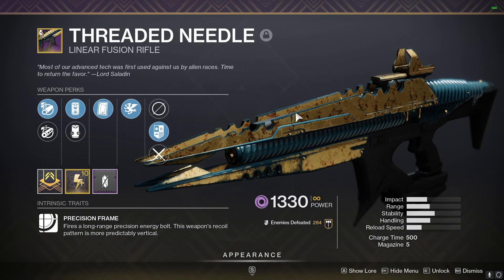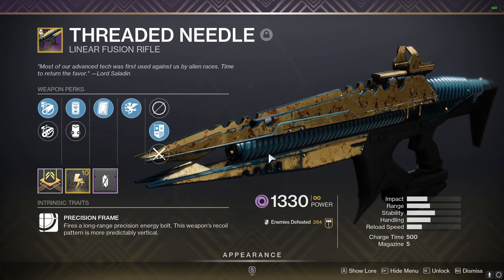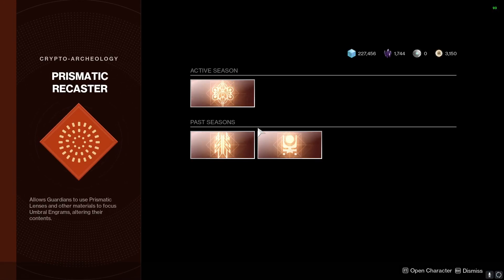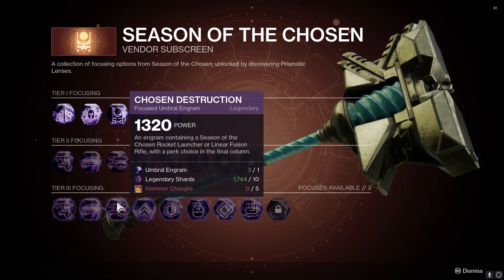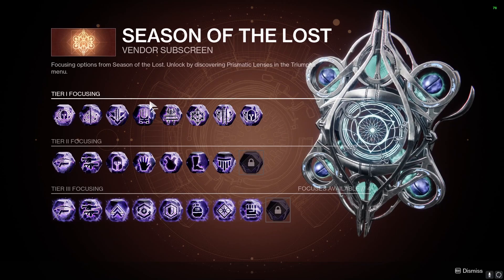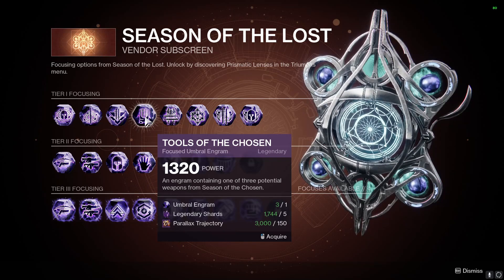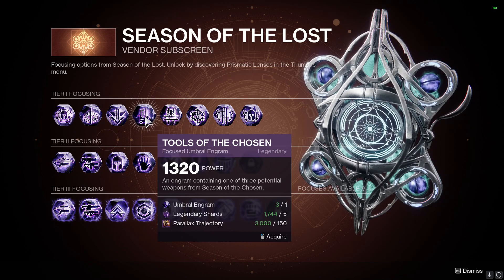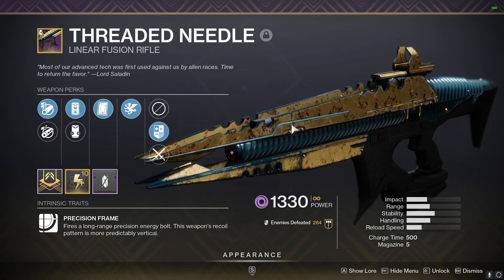Getting Threaded Needle | Fast Destiny 2 Tutorial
Hey! I'm Max. I stream here on Youtube and make content on various platforms like this one you've stumbled onto.

Video Games have been a huge part of my life for most of my life and have helped to shape the person I am today. Some of my best memories are the laughs, scares and ridiculous moments I had on games with my friends. I hope to share some of these future memories with all of you. Be sure to follow me on the following accounts to never miss out!